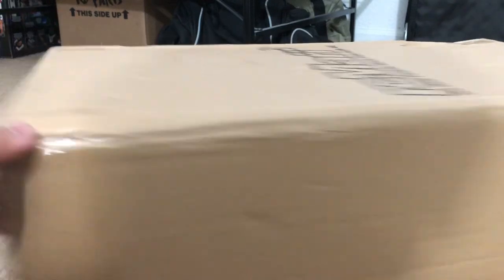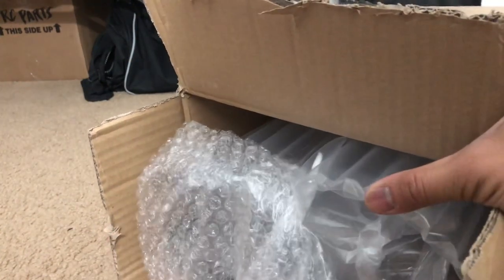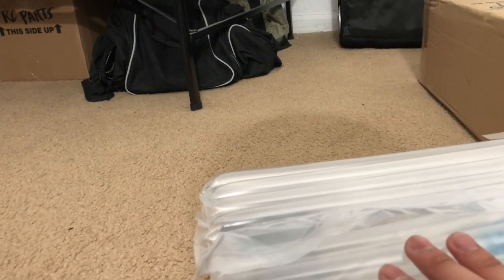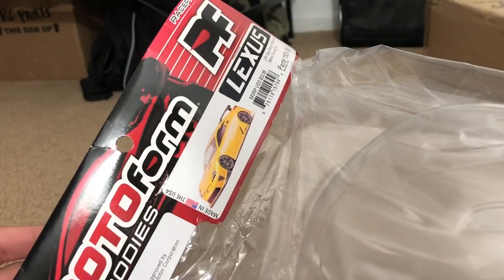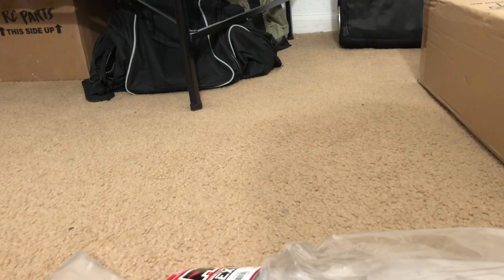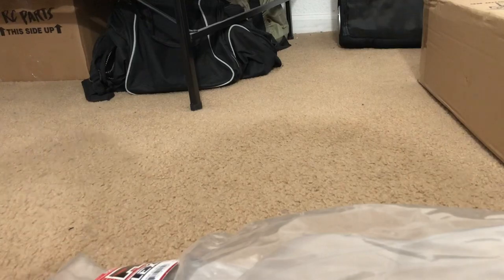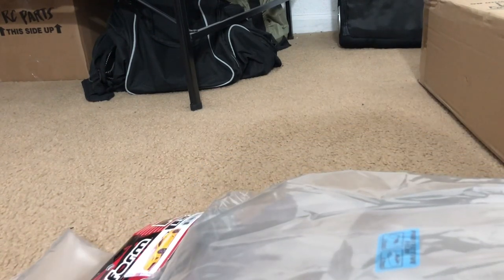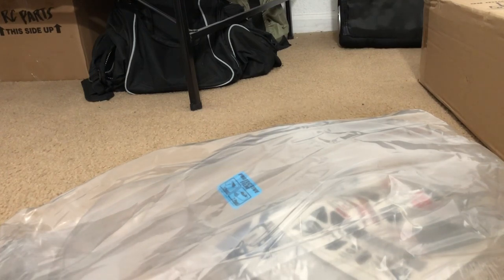Protoform Lexus LFA 200mm RC Body Once Again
I got another one cuz I like the LFA. End of story

1.  Foul language
2.  Spam
3.  Bullying to other individuals
4.  Racism and sexism. (No sex jokes)